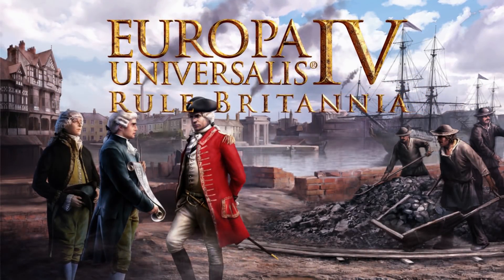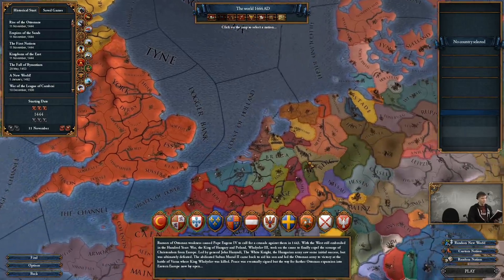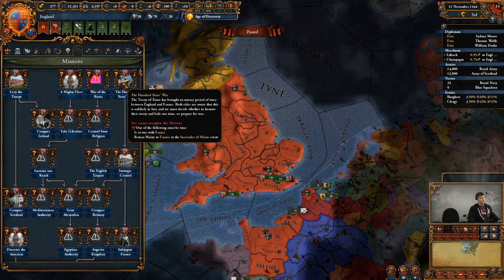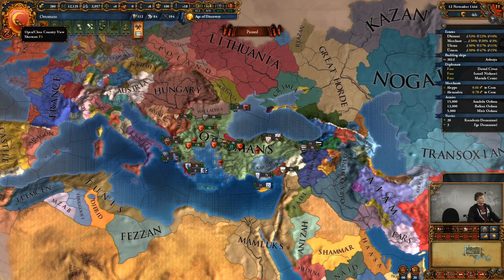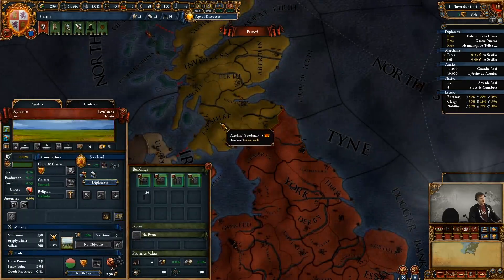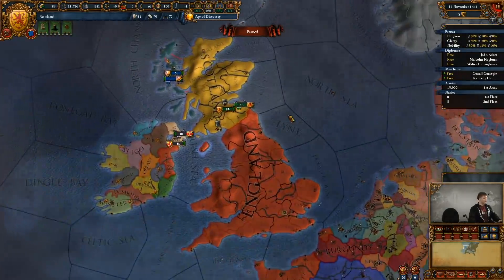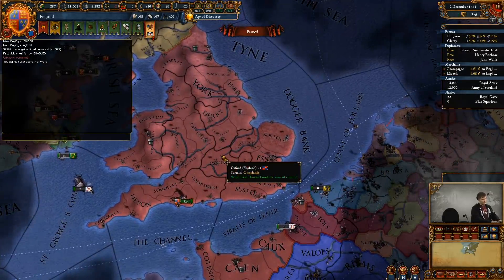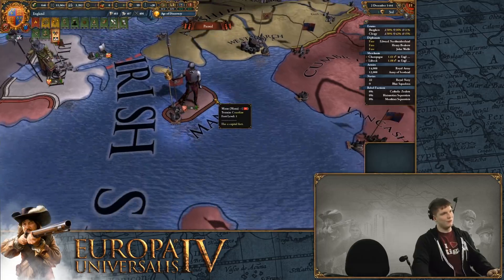Europa Universalis IV: Rule Britannia - First Look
Master wind and trade, and spark the industrial revolution in Rule Britannia, an Immersion Pack for Europa Universalis IV.

Take control over Great Britain with new exclusive decision trees for England, Scotland and Ireland, new naval doctrines and Anglicanism, a new Protestant faith.